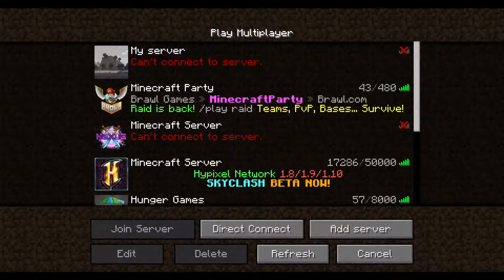Extreme Craft Stream Survival Games And More